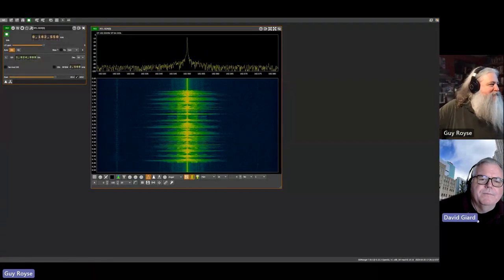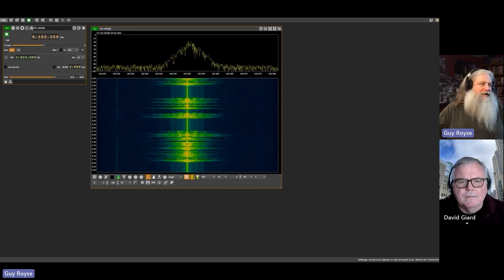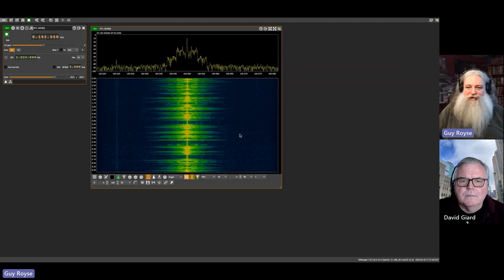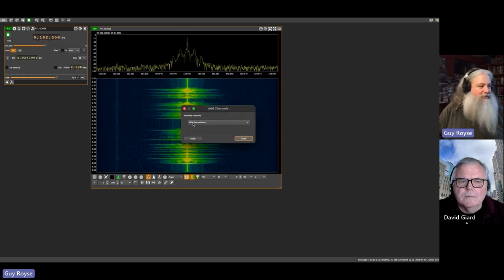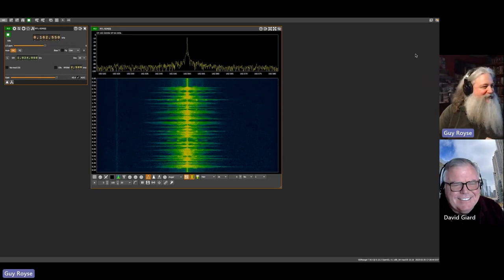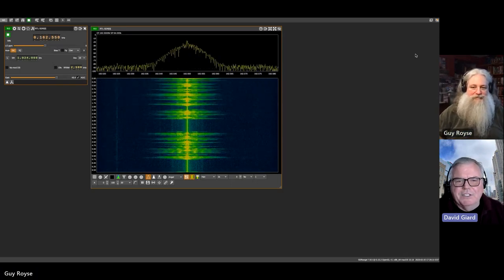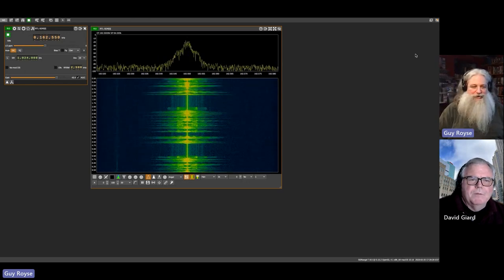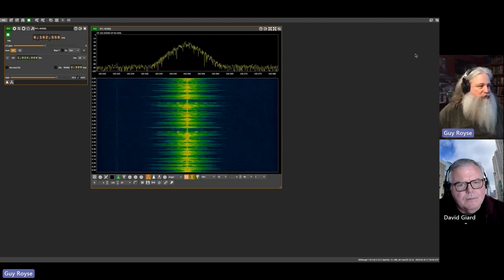Guy Royse on Software Defined Radio [TECHNOLOGYANDFRIENDS 743]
Software-Defined Radio allows you to use your computer to decode AM, FM, short wave, police scanner, and other radio signals, including both sound and data. Guy Royse describes Software-Defined Radio, how it works, and uses for it.